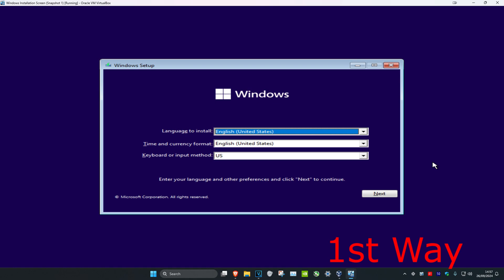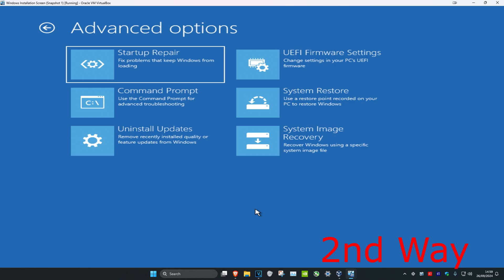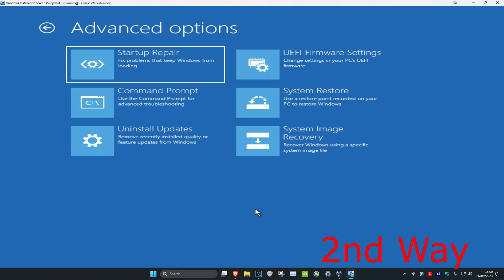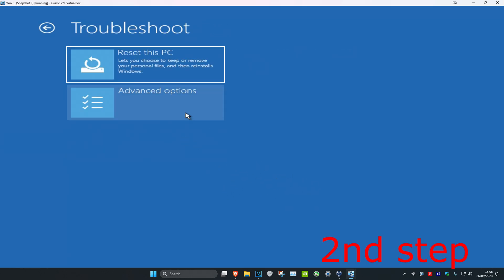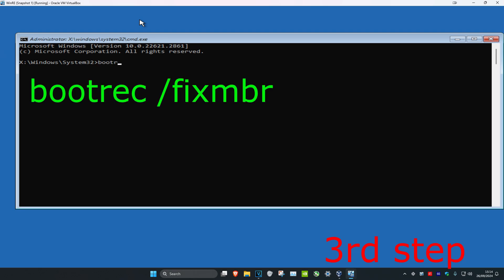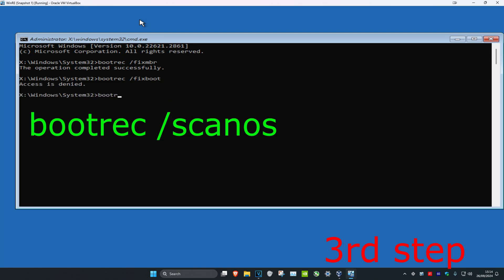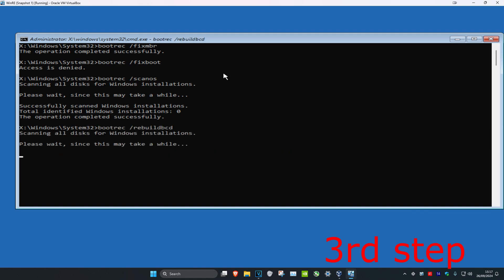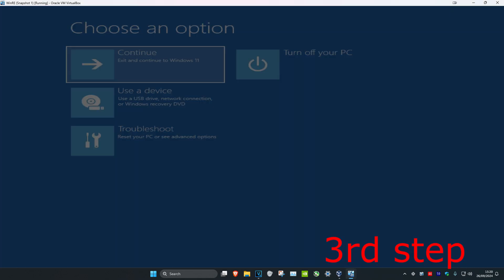How To Fix Your PC Device Needs To Be Repaired 0xc0000225 Error Code in Windows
How To Fix Your PC Device Needs To Be Repaired 0xc0000225 Error Code in Windows 11 & Windows 10

n this video, we have an important topic to cover for Windows users. If you've ever encountered the dreaded "Cd" error with the code 0x0000225, don't worry, we've got you covered. In this video, we'll walk you through the steps to fix this issue and get your PC back up and running.